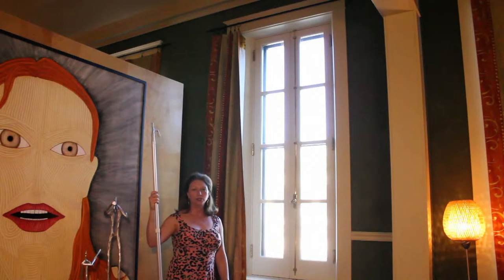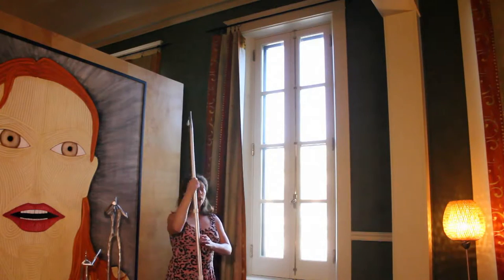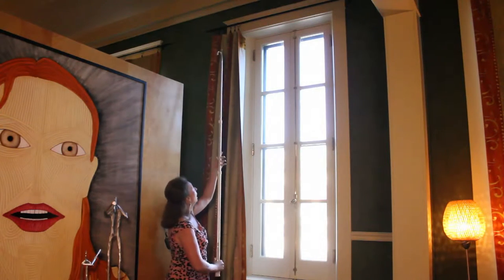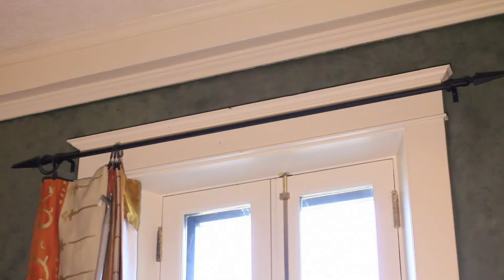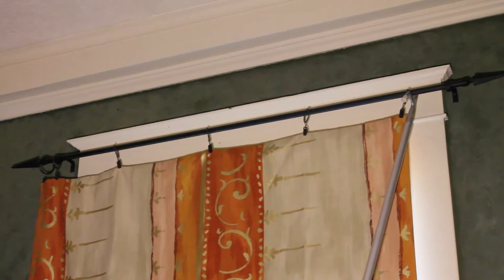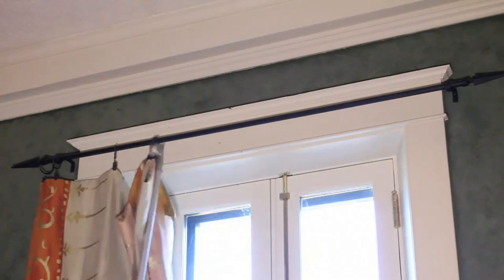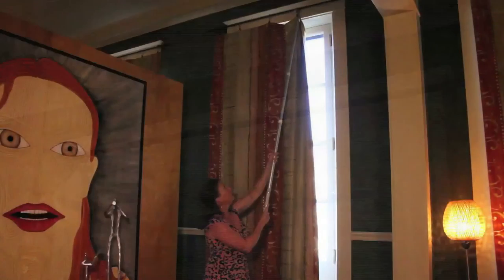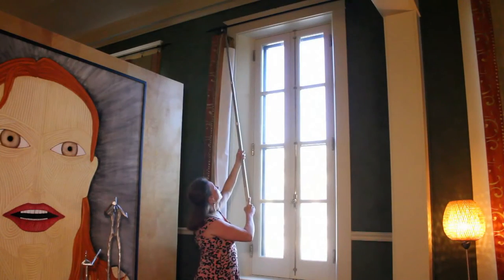Angela Loft Blinds DemoFinal